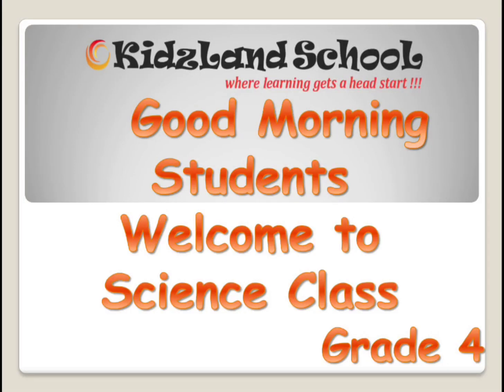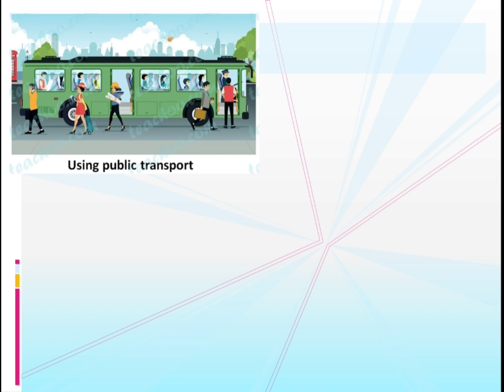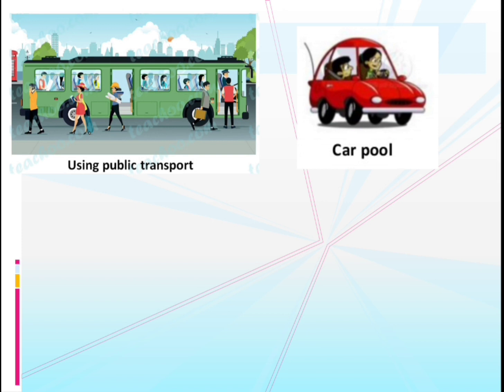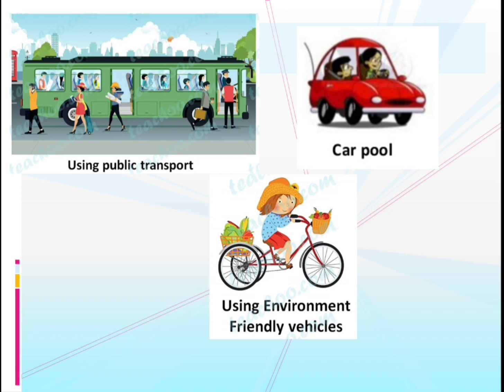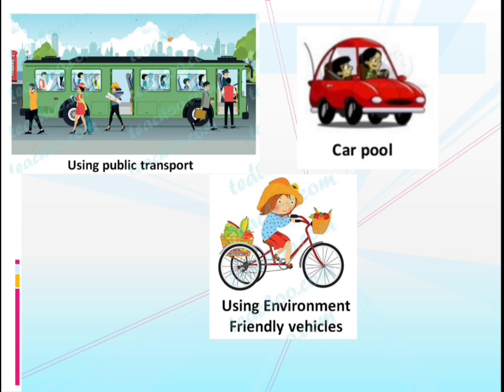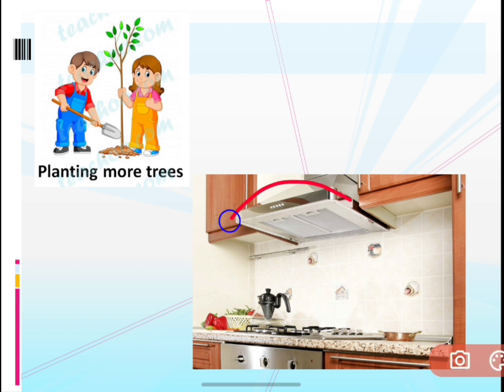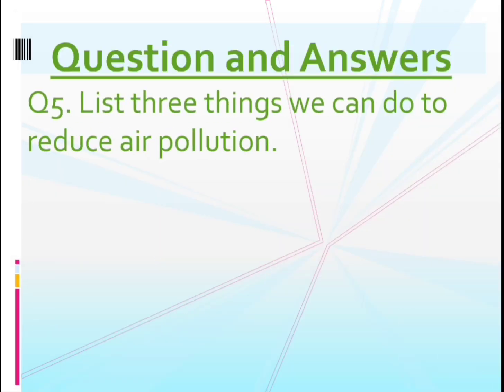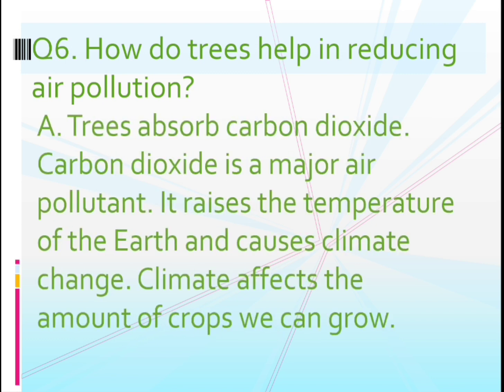GRADE 4 Sub: Science (31-01-2022 Monday)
BLOCK 18 AIR POLLUTION

Topic 3 Reducing Air Pollution